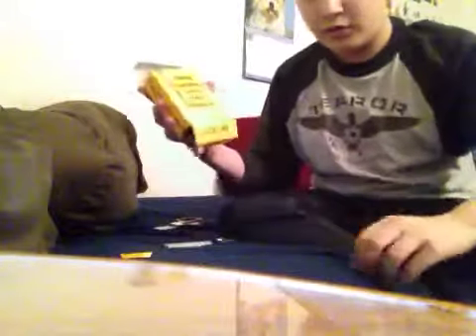how to sneak ur phone on the bus